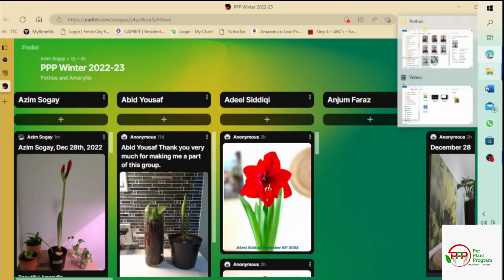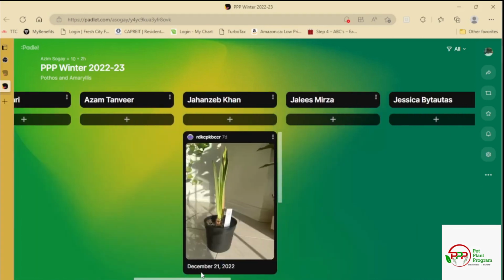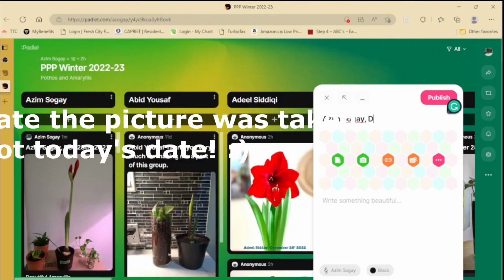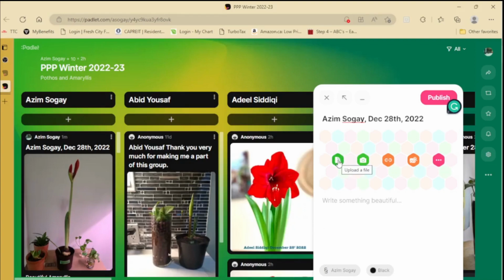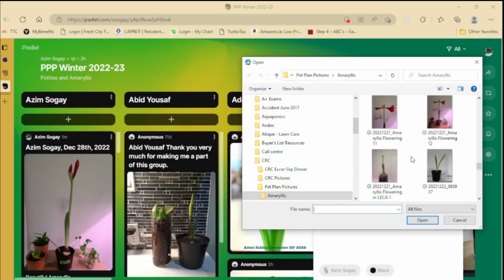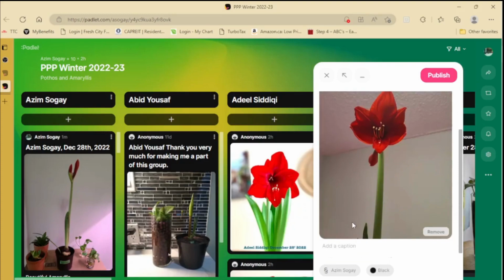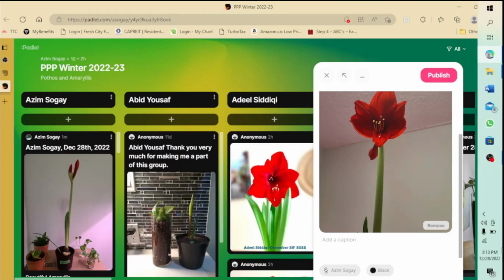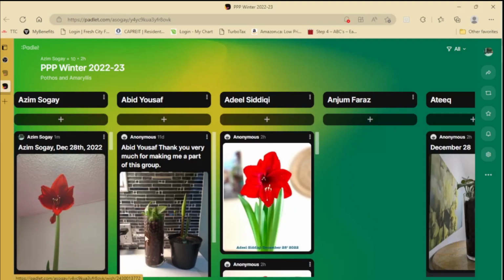Padlet How to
How to upload pictures to Padlet